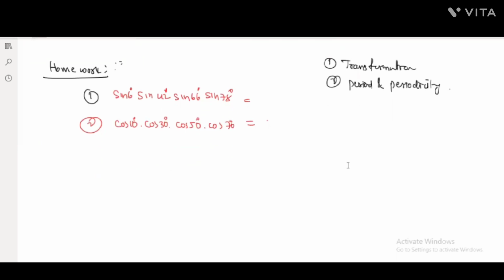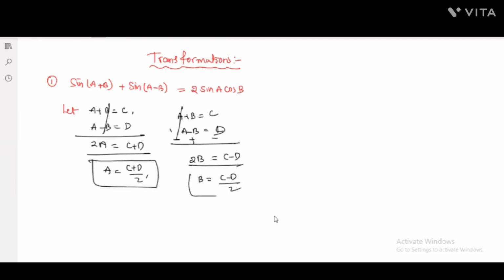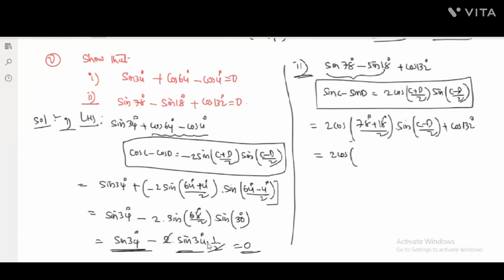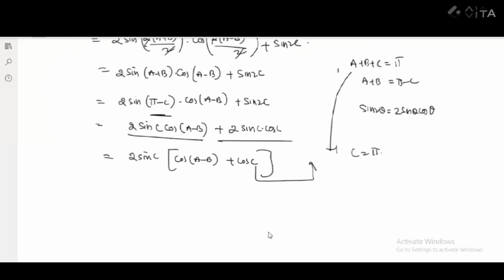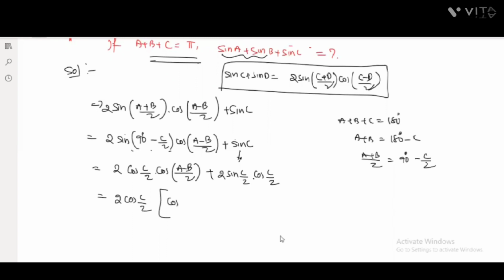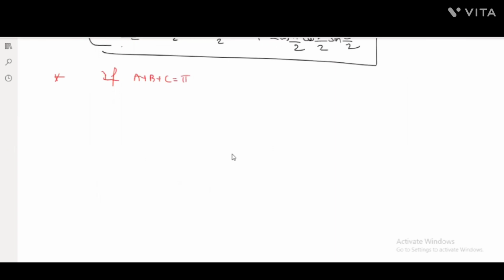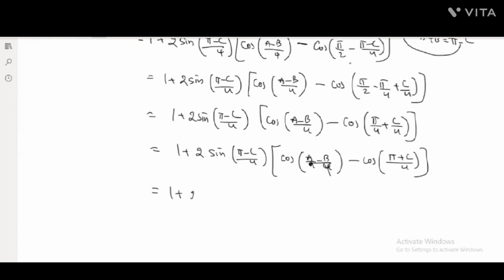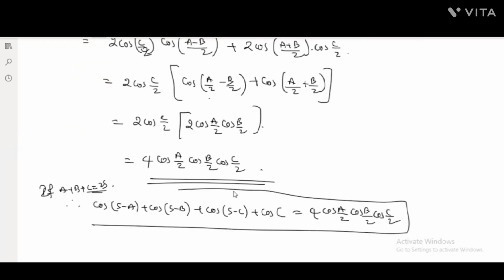Trigonometry part 4(transformations, conditional trigonometry)